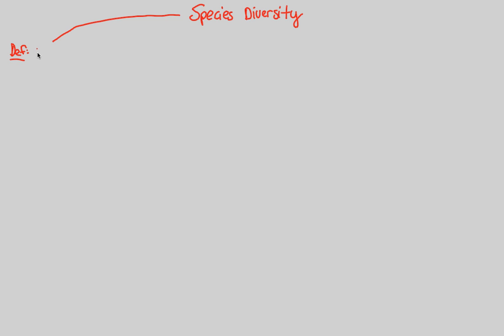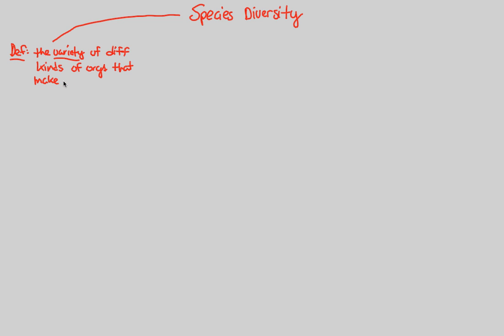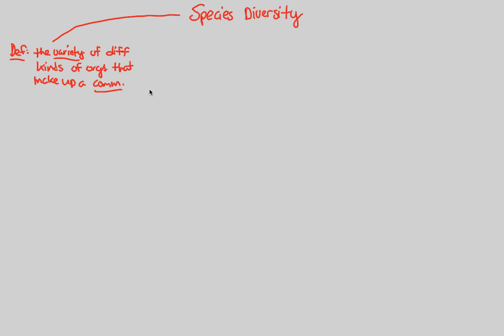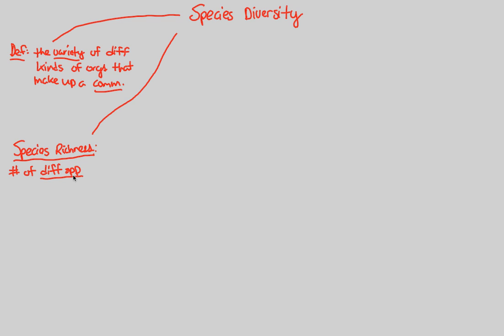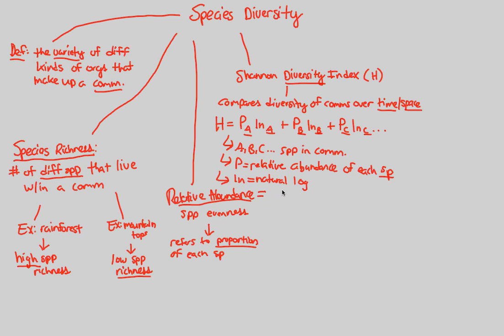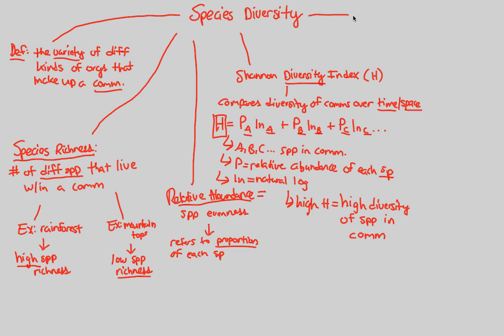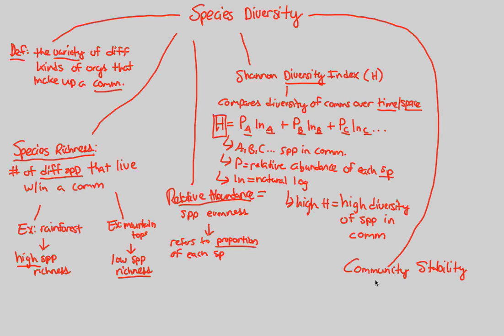Community Ecology - Species Diversity | BIALIGY.com